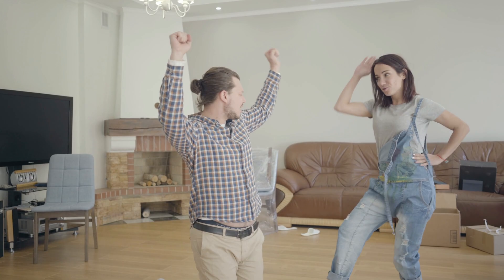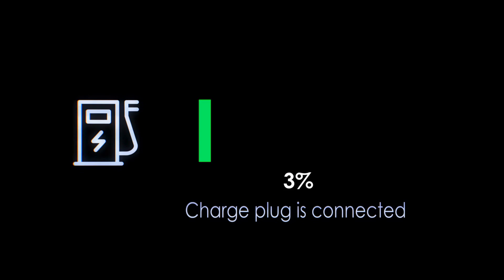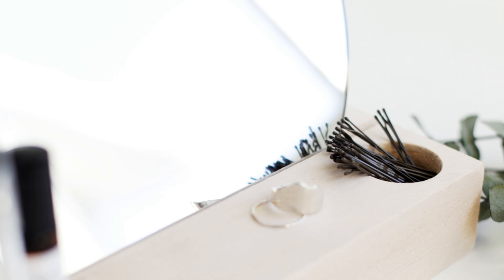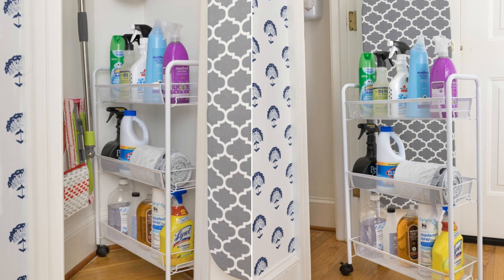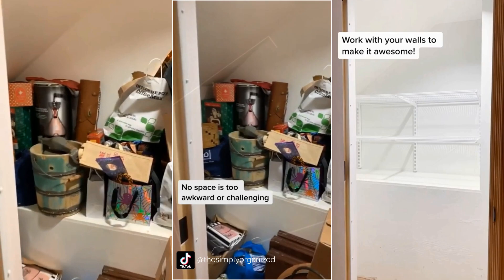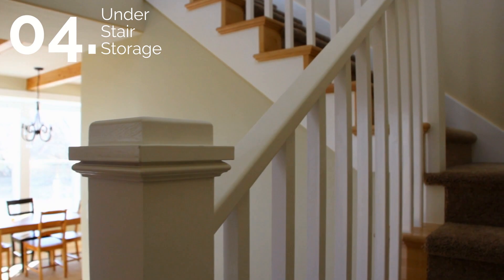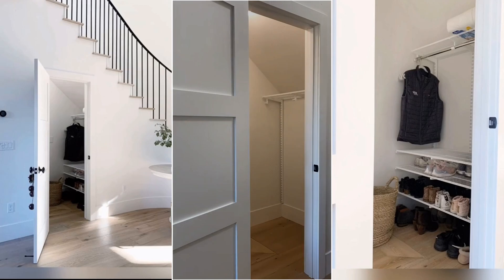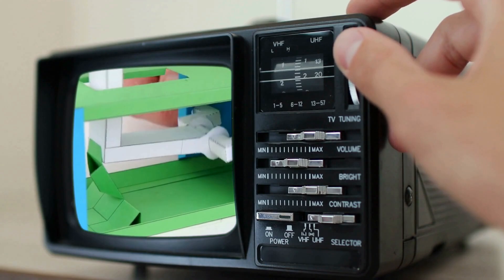12 Minimalist storage and Organizations for a new family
When talking about a house, storage and organization are essential.
More detail related to our 12 minimalist storage and organization video:
---List Entries---
12. The Drop Zone Area - 00:53
11. A Simple Custom Closet Idea - 02:02
10. New Wall Storage System for Bathroom - 03:00
9. DIY Beauty Dock - 03:34
8. A Utility Closet Organization - 04:36
7. DIY Closet System - 05:38
6. Tame The Awkward Corner - 06:32
5. Art Panel Slides Over the TV - 08:21
4. Max Your under Stair Storage - 09:02
3. A Secret Room under the Stair - 09:52
2. DIY Frame Ladder Shelf - 11:46
1. A Private Mini Store - 12:46